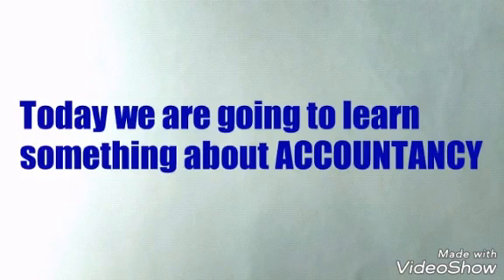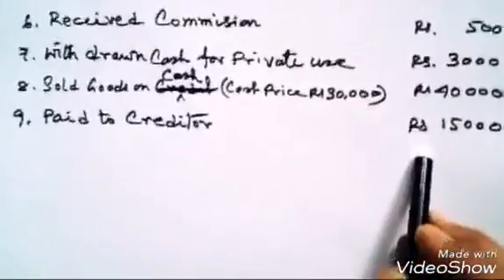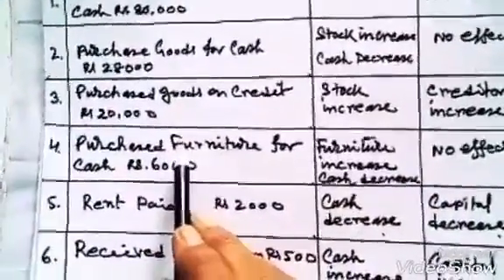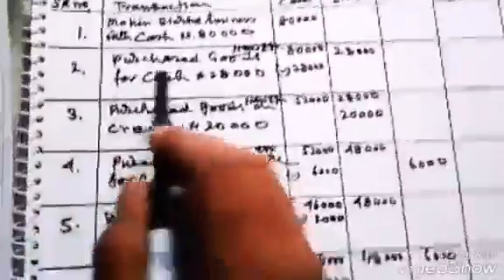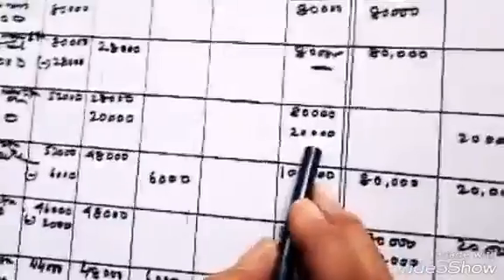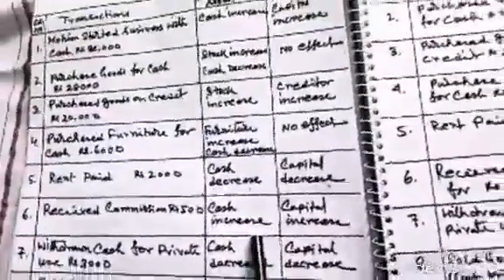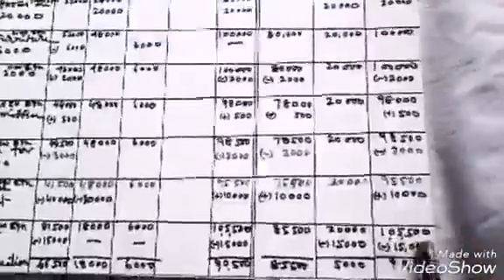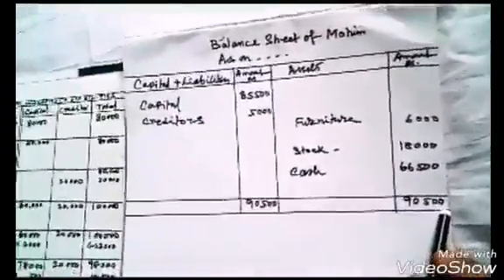Accountancy Tutorial for Class 11- ACCOUNTING EQUATION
This is a tutorial on Accountancy based on the Accountancy syllabus of Class 11, Chapter- Accounting Equation